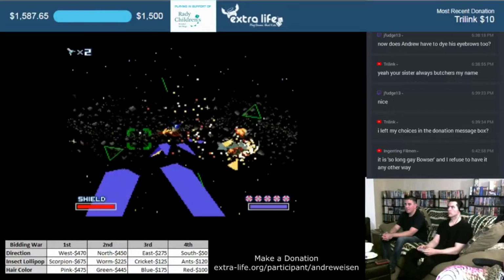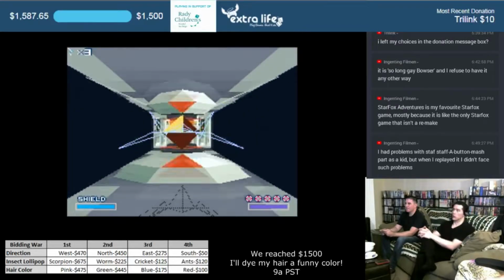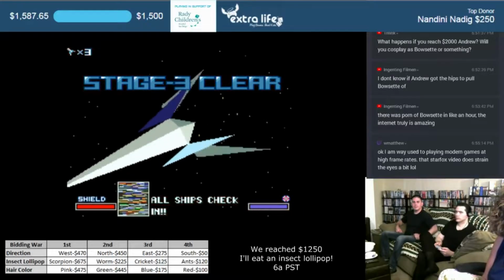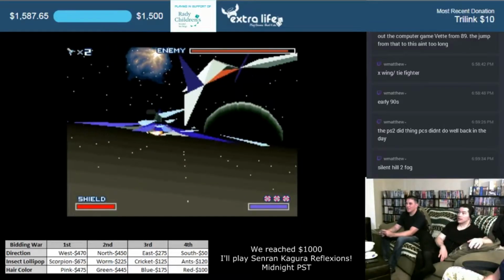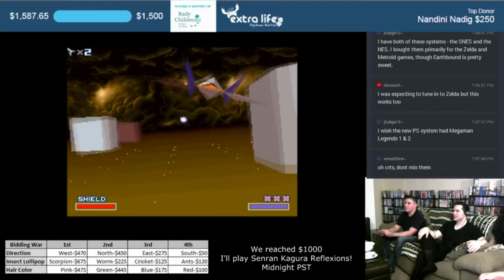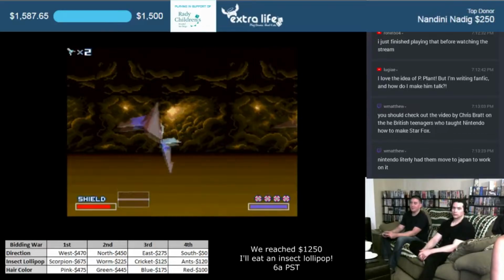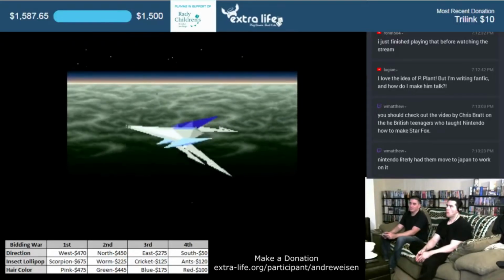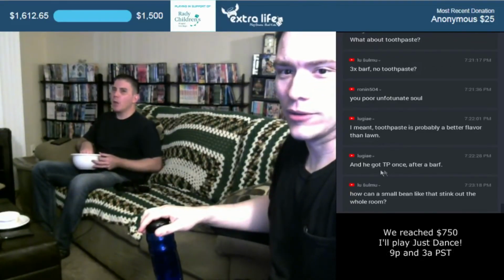We Leave Slippy To Die - EXTRA LIFE 2018 Part 6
He deserves it.

By the end of the marathon, we raised $1802.29 for Rady Children's Hospital.  Thank you all for your support!

Join me on Molehill Mountain, a live podcast that streams every Saturday night at 7p PST on RandomTower.com!